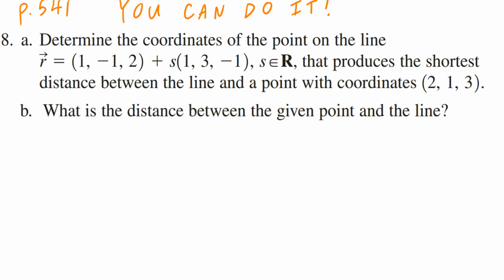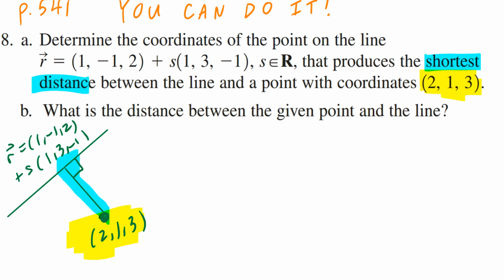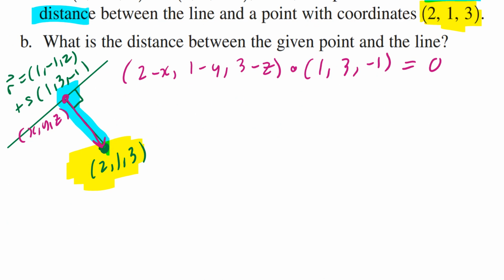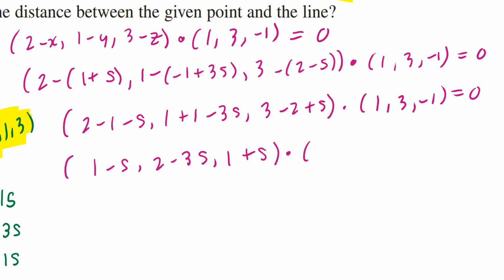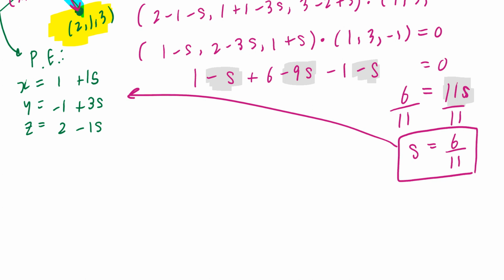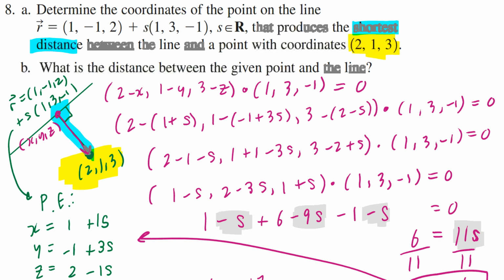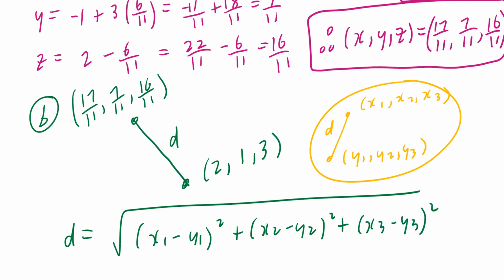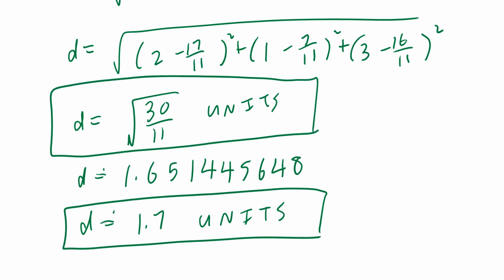Grade 12 Calculus: VectorsDetermine the coordinates of the point on the line, r=(1,-1,2)+s(1,3,-1)..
Grade 12 Calculus: Vectors
Determine the coordinates of the point on the line, r=(1,-1,2)+s(1,3,-1), sER, that produces the shortest distance between the line and a point with coordinates (2,1,3)...

Part a: [0:08]
Part b: [7:33]